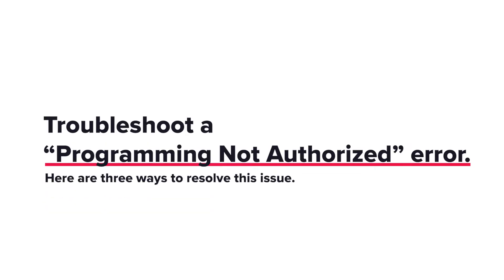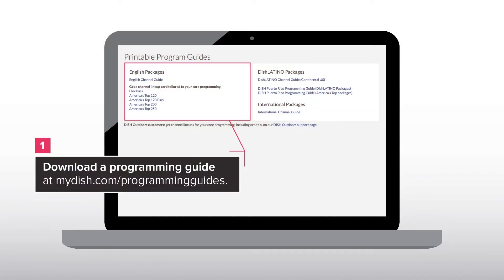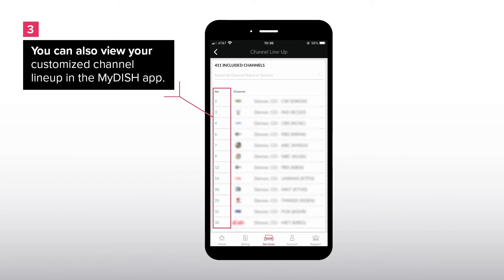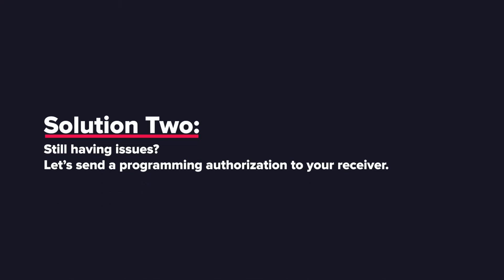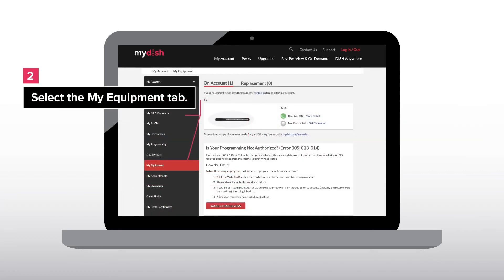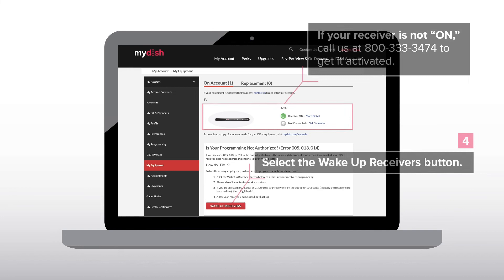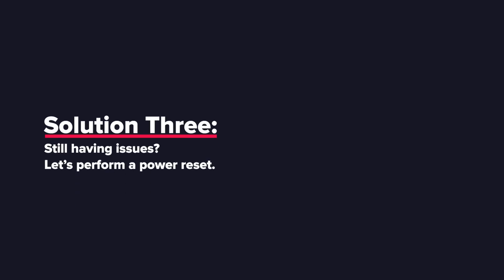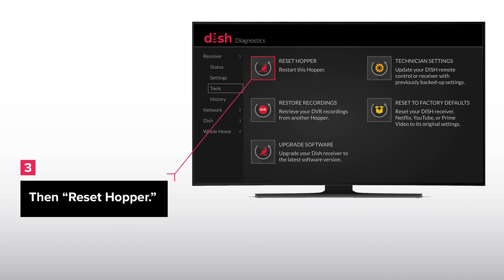Troubleshoot a Programming Not Authorized Error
If you see error codes 005, 013, or 014 on your screen, it means your DISH receiver does not recognize a channel as part of your subscription.